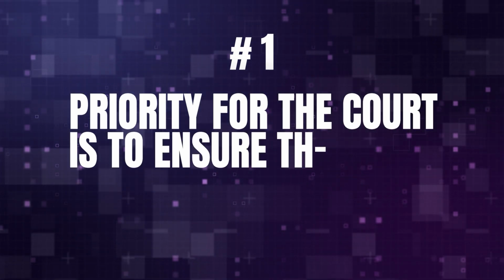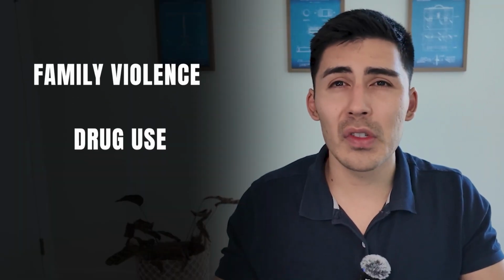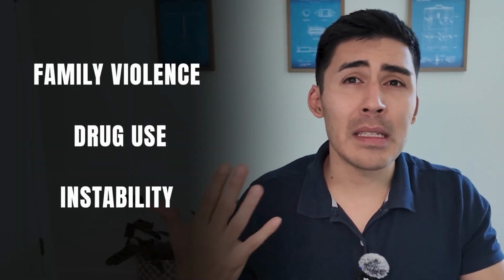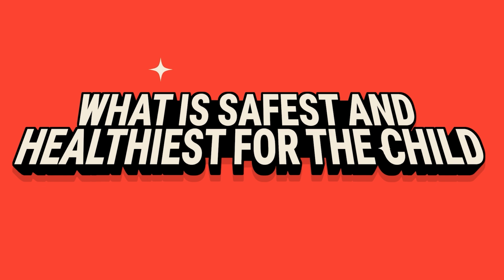Recovery Orders in Australia Explained | Family Court & Child Custody Guide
Has your child been taken or not returned after a visit? You do have options.  Here is everything you need to know about recovery orders in Australia:
✔ What a recovery order is and how it works
✔ Who can apply for one
✔ Step-by-step process to apply in the Family Court
✔ Real case study of how a child was safely returned
✔ What the court considers before making an order
✔ Tips to strengthen your affidavit and act quickly

⏰ Time is critical—the sooner you act, the better your chances of success.